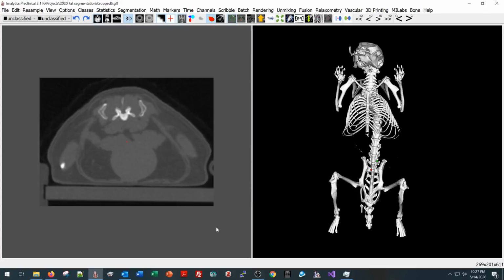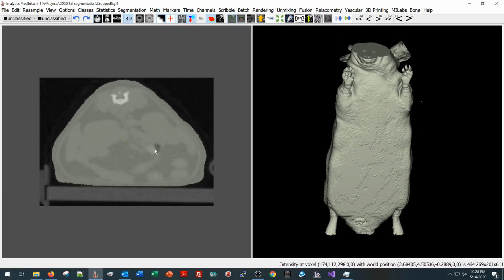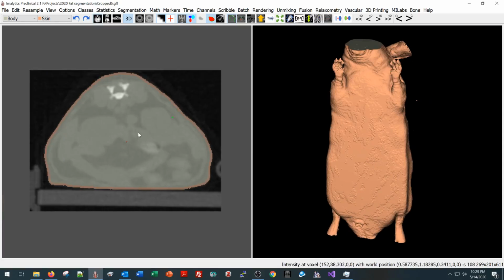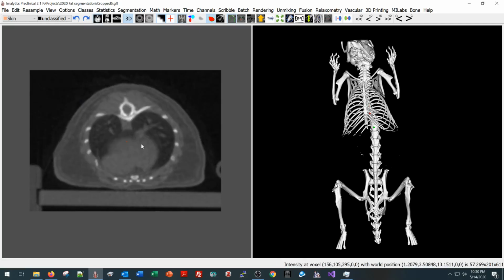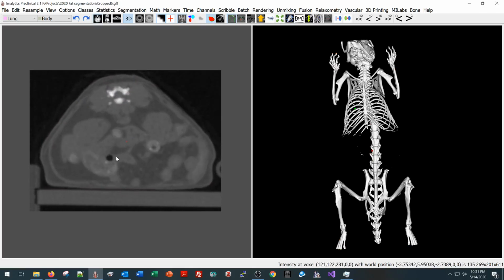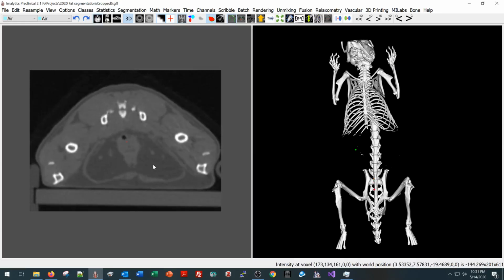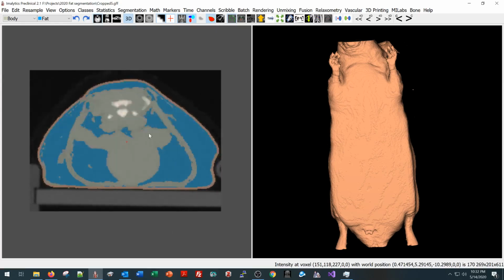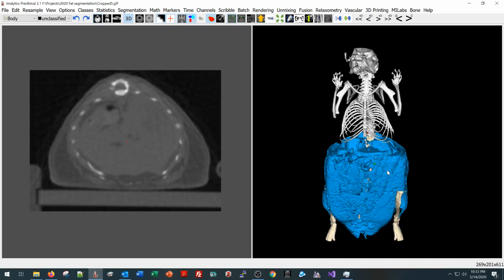Fat Segmentation - Imalytics Preclinical Application Demo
Demonstration of fat segmentation using Imalytics Preclinical. Various methods of segmentation are shown as well as subsequent VOI quantifications. Don't hesitate to get in contact with us for more information.

MediLumine Inc.
Montréal, Québec